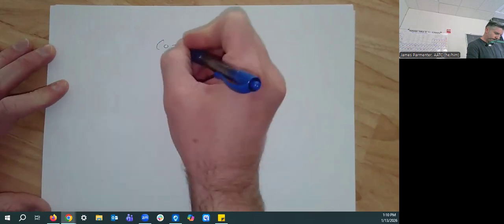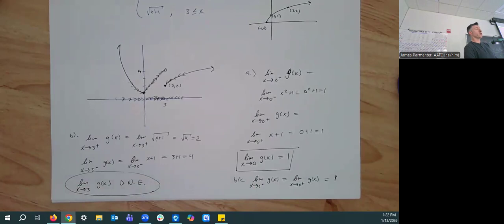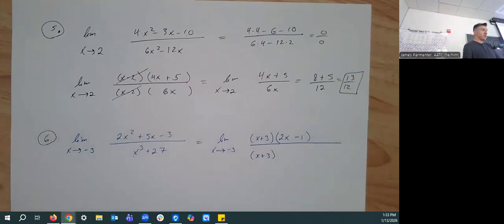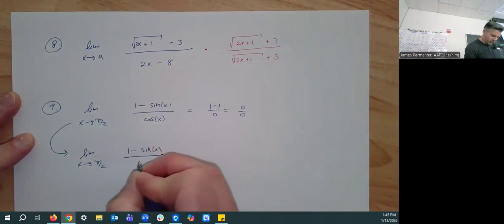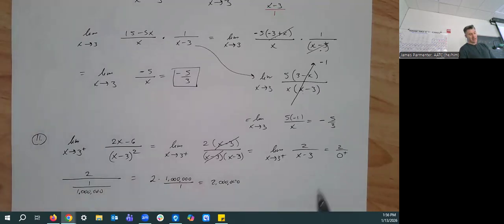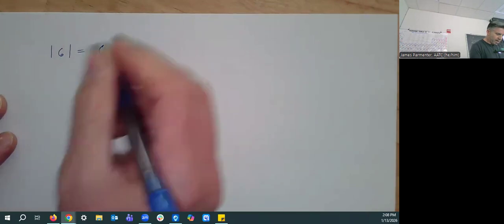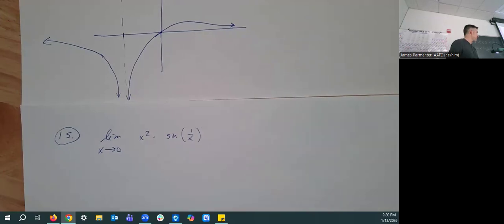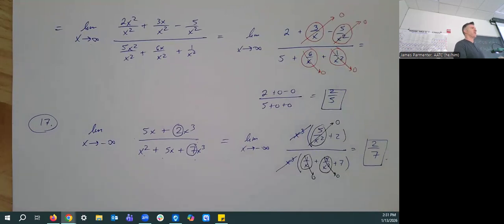Co-21A 1-13-26: Limits